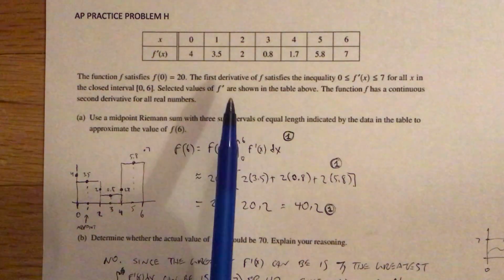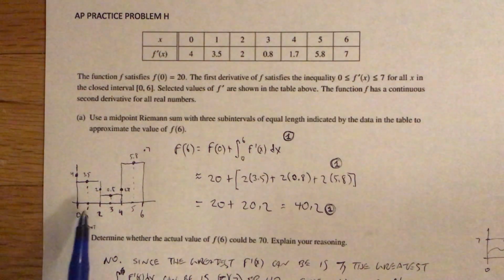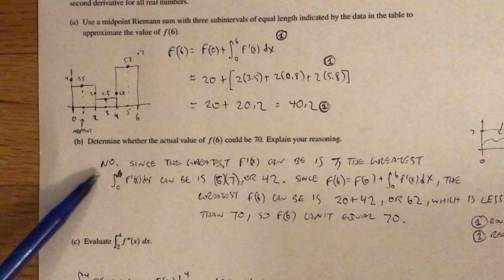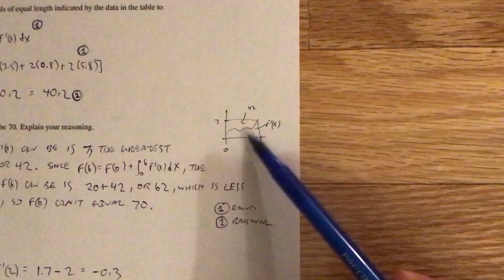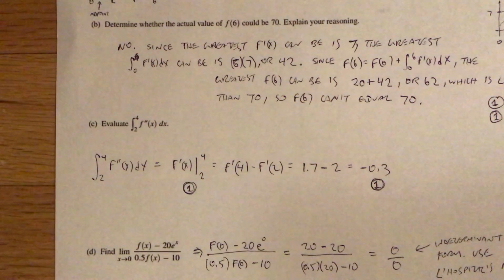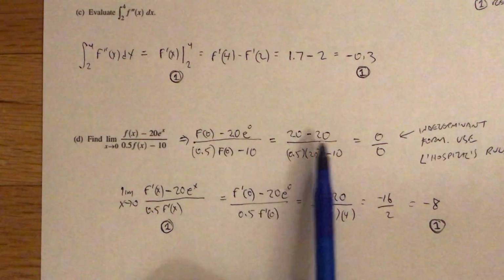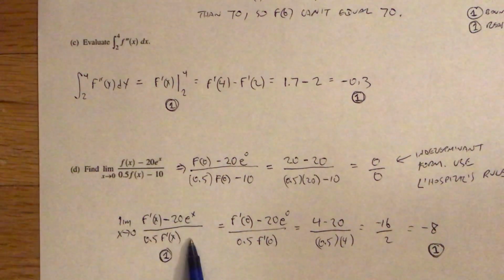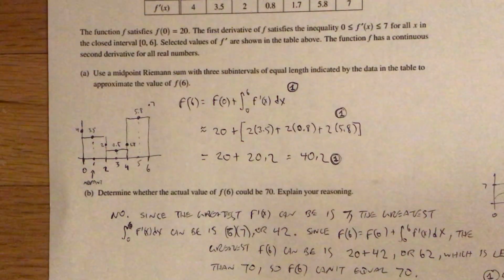Practice Problem H